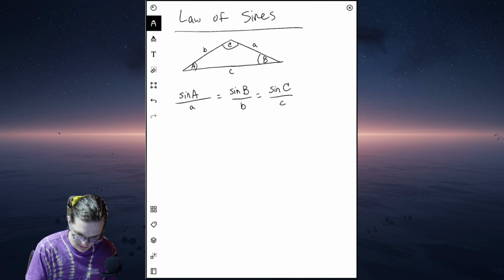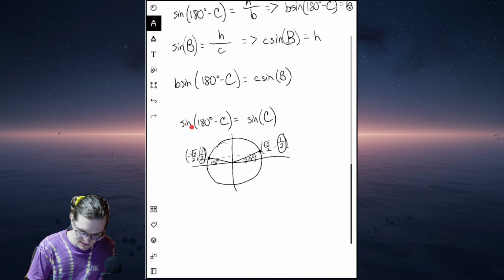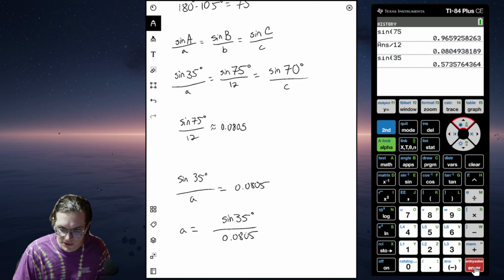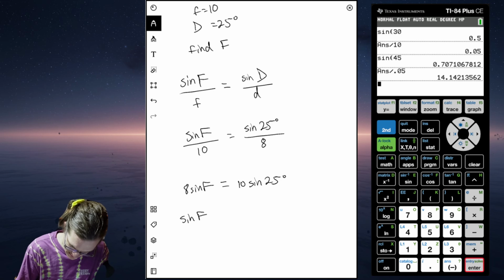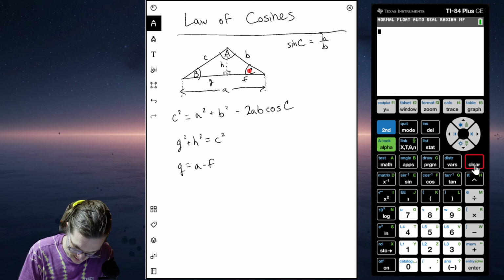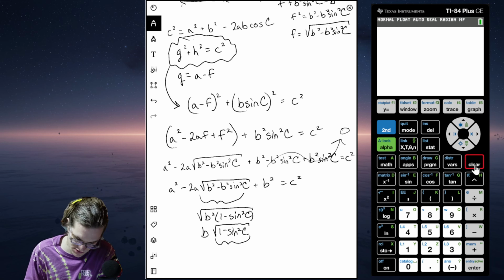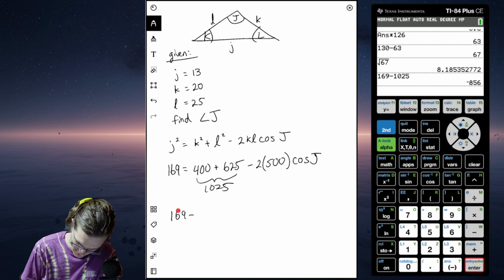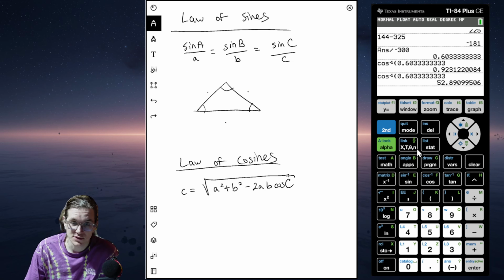Trig 10: Law of Sines and Law of Cosines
00:00 Intro
00:22 Deriving Law of Sines
06:17 Law of Sines Problem 1
10:24 Law of Sines Problem 2
12:11 Law of Sines Problem 3
15:08 Deriving Law of Cosines
23:10 Law of Cosines Problem 1
24:36 Law of Cosines Problem 2
27:25 Law of Cosines Problem 3
29:35 When to use Law of Sines and Law of Cosines

Welcome to Dragon Mathematics! In this video, we'll derive the Law of Sines and Law of Cosines, essential tools for solving non-right triangles (oblique triangles).  We'll cover when to use each law and how to apply them step-by-step.

This tutorial covers:
* What are the Law of Sines and Law of Cosines?
* How to derive Law of Sines and Law of Cosines
* When to use each law (AAS, ASA for Law of Sines; SAS, SSS for Law of Cosines)
* How to solve for missing sides and angles
* Example problems demonstrating each concept

Dragon Mathematics creates clear and concise math tutorials. Your likes, comments, and shares help us make more helpful videos.